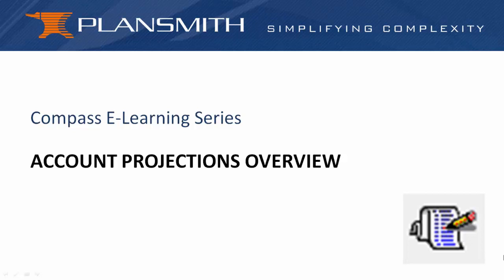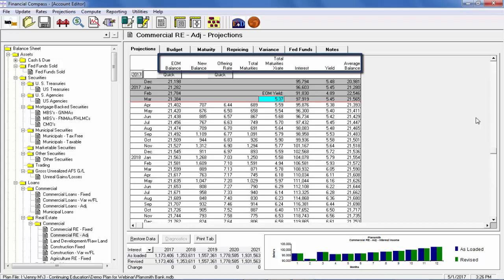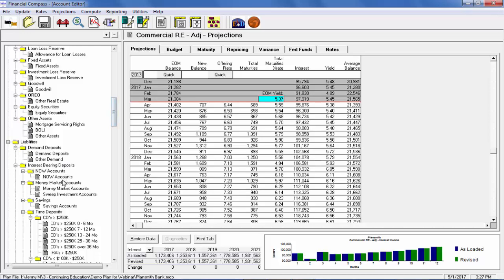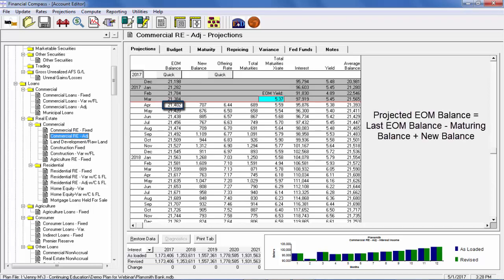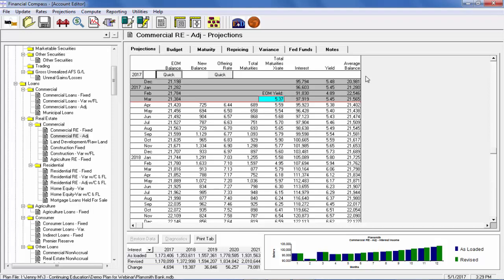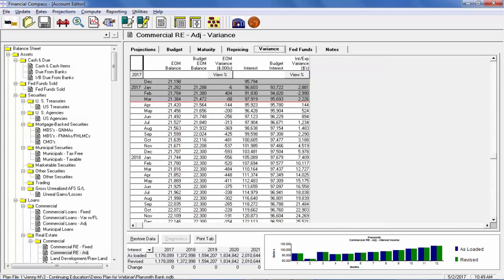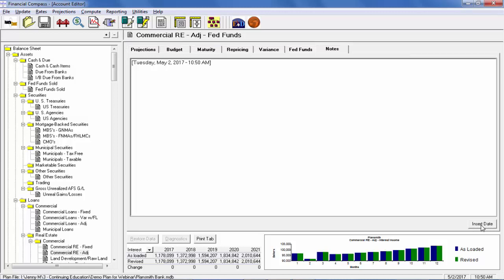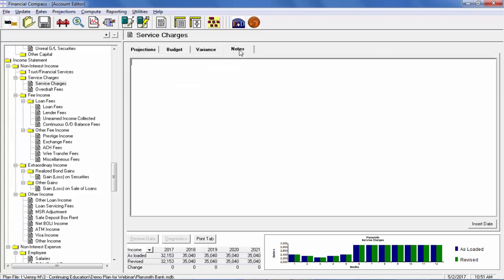Account Projections Overview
Learn about the features and functions within the Account Projections.